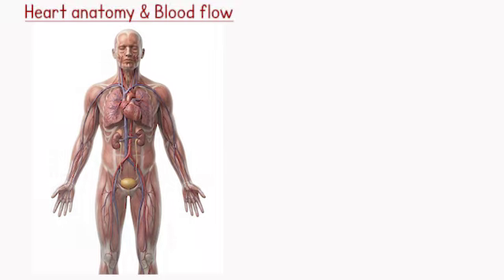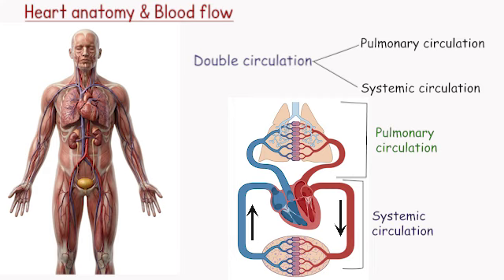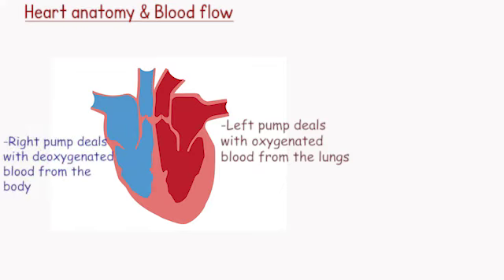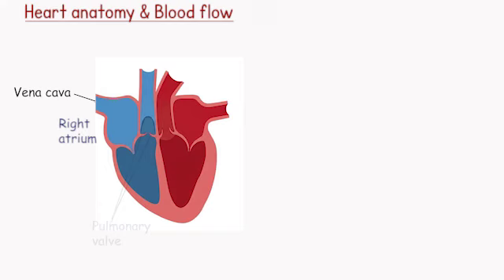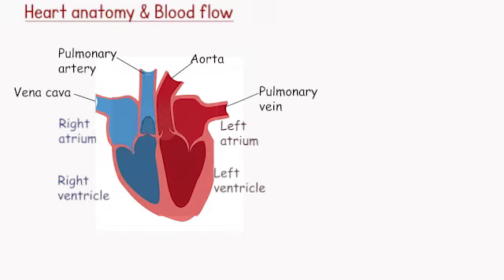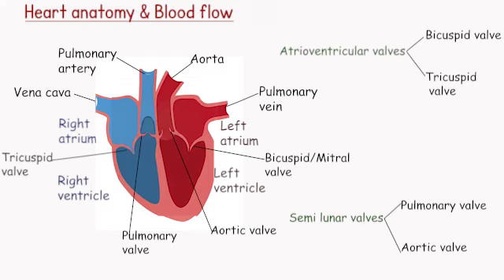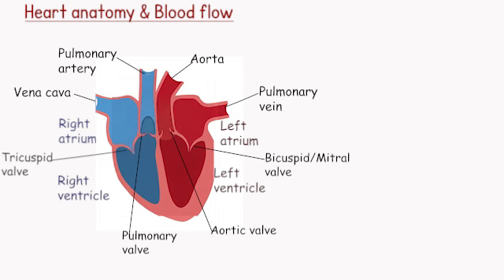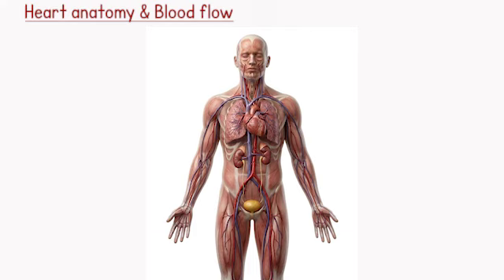Heart anatomy and blood flow ; How does blood flow through the heart